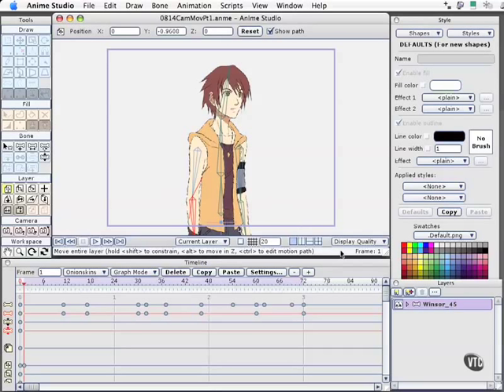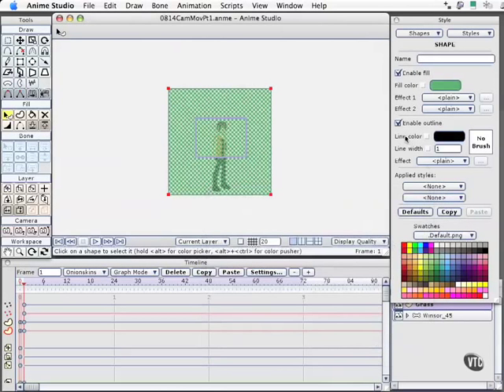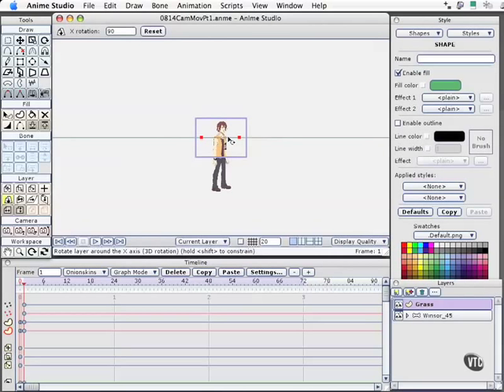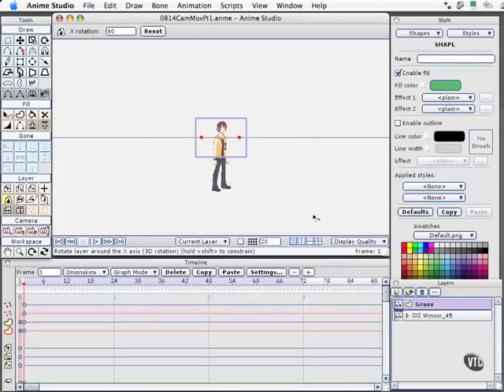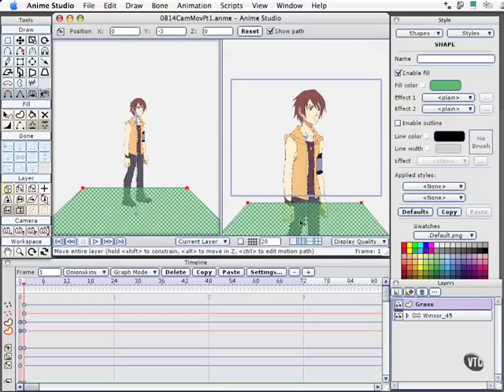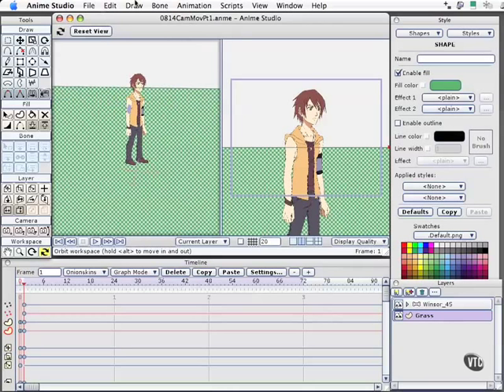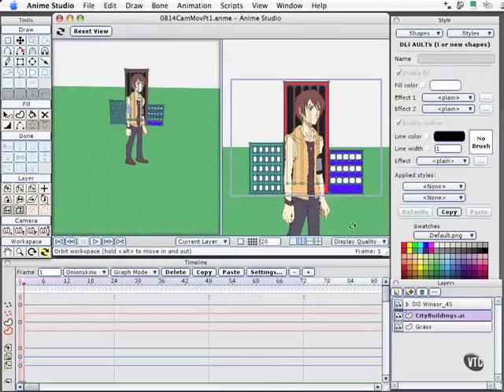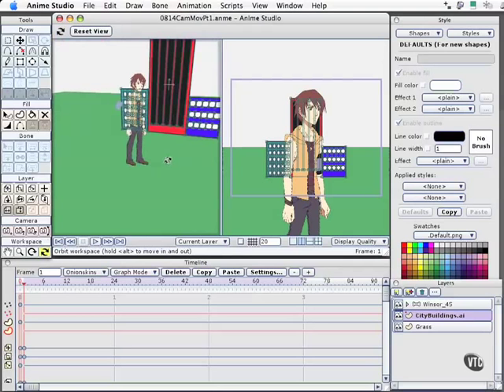08 15. Camera Movement pt. 1-Anime Studio Pro Tutorial